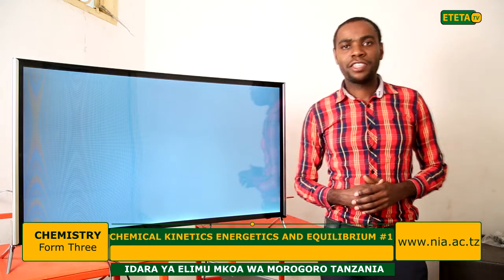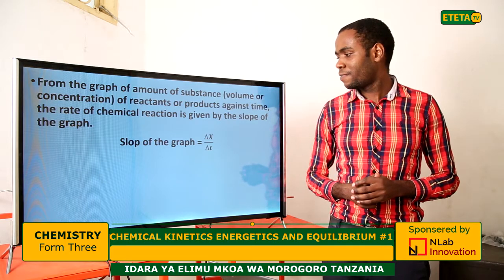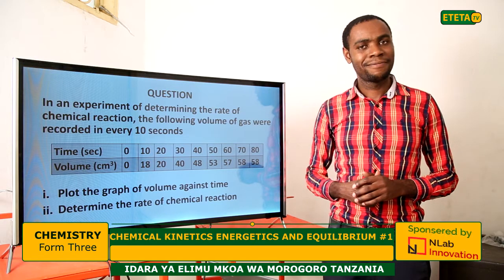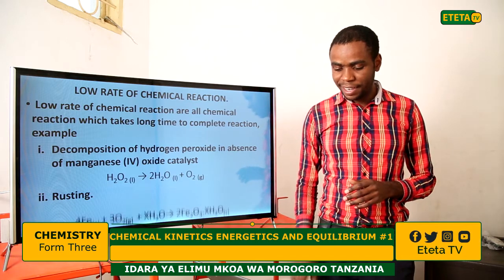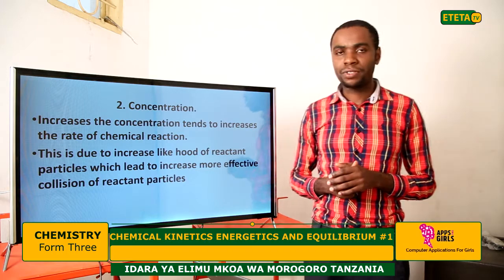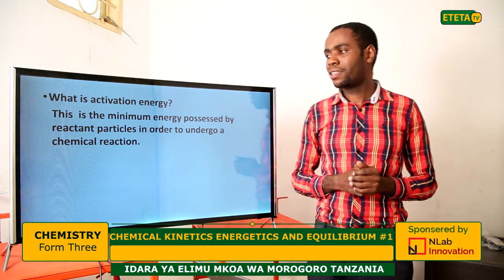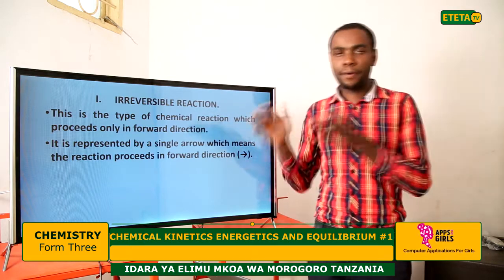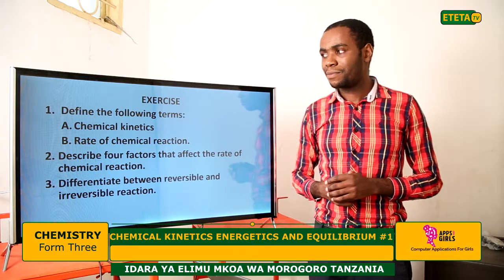CHEMISTRY_ FIII _ CHEMICAL KINETICS ENERGETICS & EQUILIBRIUM #1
BIOLOGY FIII _ CHEMICAL KINETICS ENERGETICS  & EQUILIBRIUM #1
Sir Ramadhani Kideghesho.
IDARA YA ELIMU MKOA WA MOROGORO TANZANIA